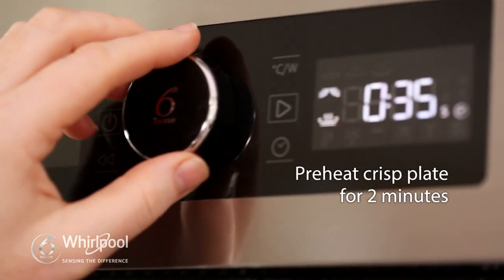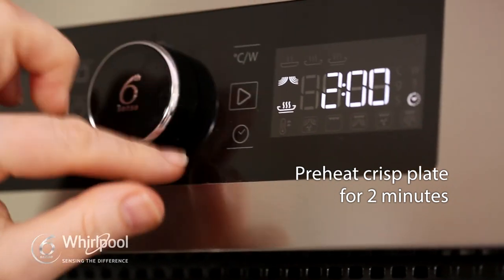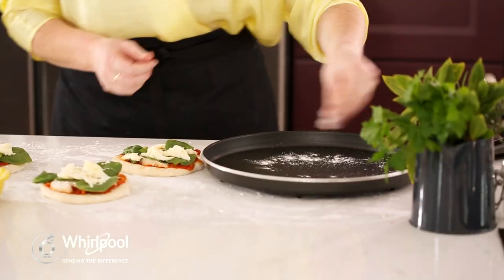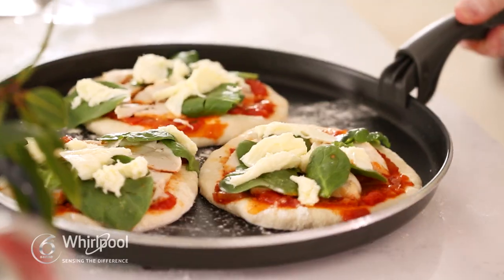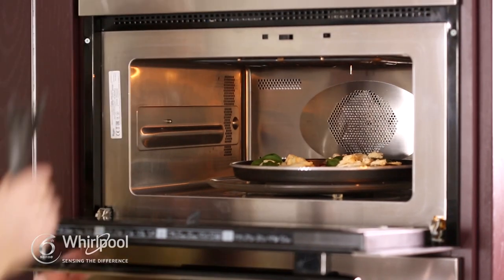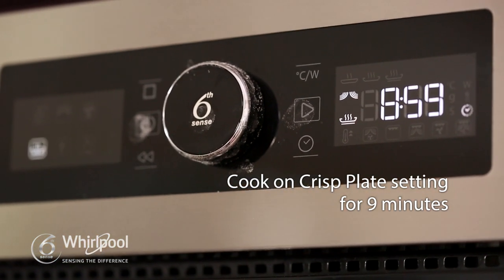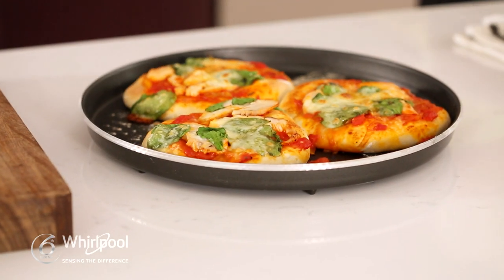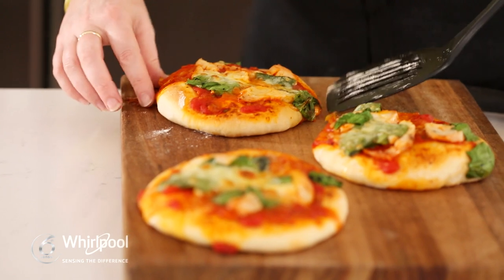Catherine Fulvio's Mini Chicken & Spinach Pizza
This fun recipe made by Catherine Fulvio, is great for kids parties. Baked using the Whirlpool 6th Sense Oven, with Dynamic Crisp technology.